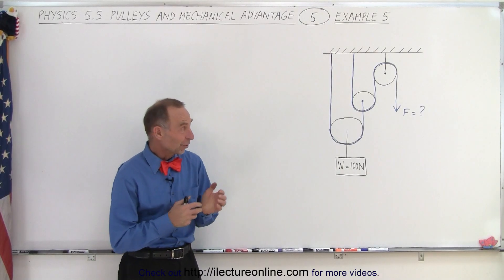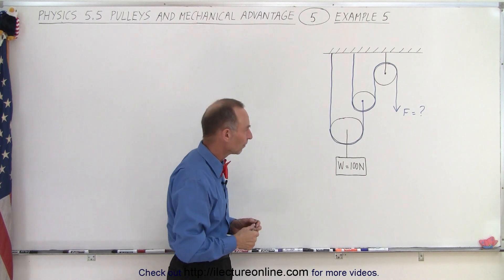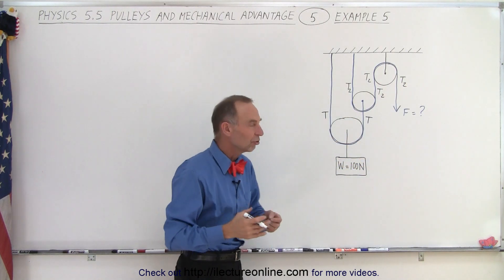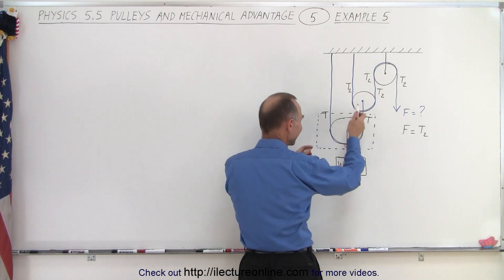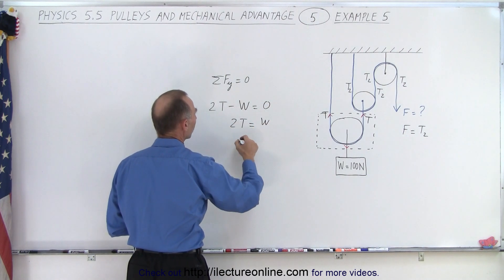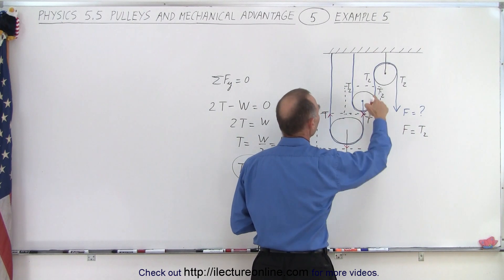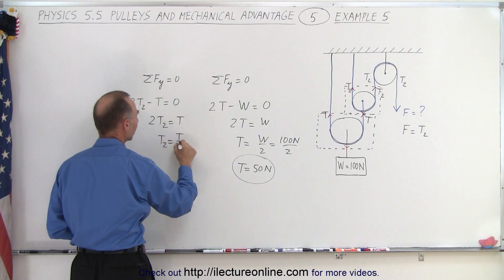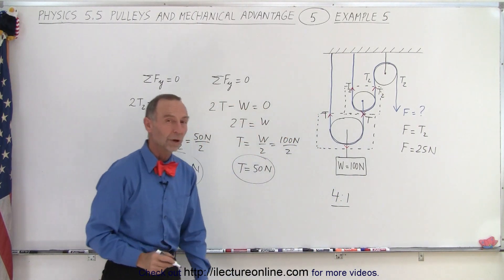Physics Ch. 5.5 Pulley's and Mechanical Advantage (5 of 10) Example 5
We will find F=? of a 3-pulley system attached to the ceiling with a mass W=100N. Ex. 5